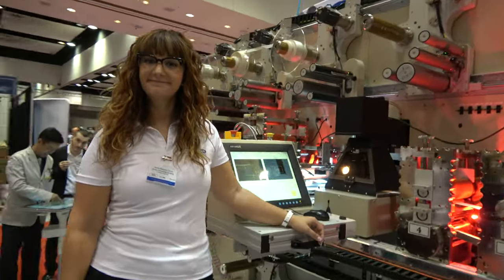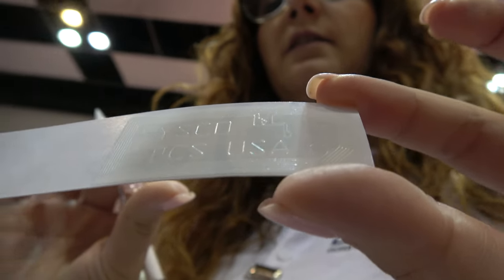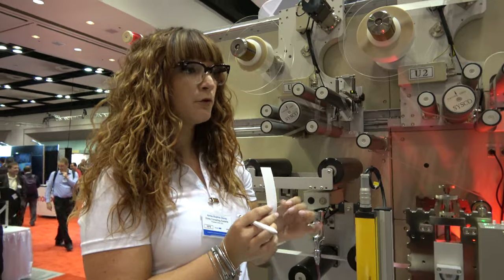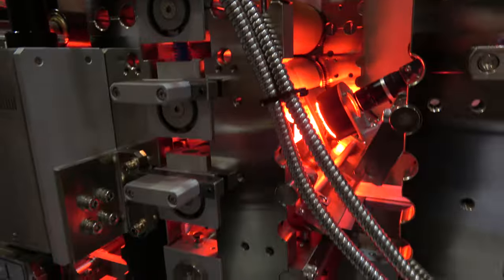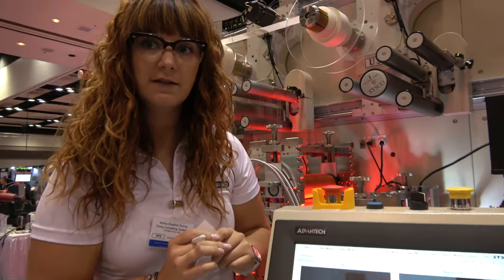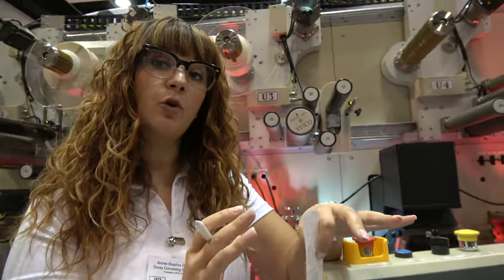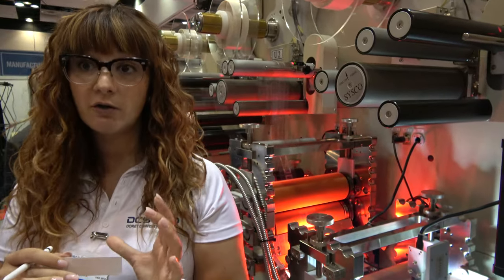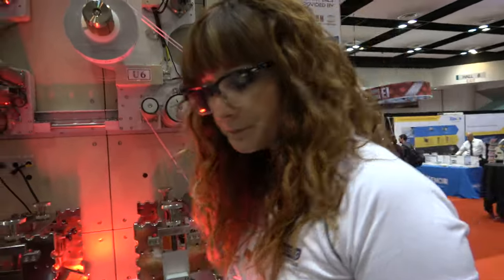SYSCO Machinery's high precision Rotary Die Cutting and Laminating systems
DOREY CONVERTING SYSTEMS (DCS) focuses on the development and service for SYSCO Machinery's high precision Rotary Die Cutting and Laminating systems in Europe. As the leader in specialty rotary die cutting & laser cutting solutions, Sysco Machiner offers the electronic industry and engineers the conception freedom to solve problems materials & specifications that are considered unmachinable with conventional equipment. Filmed at the USA 2016 tradeshow in Santa Clara California.